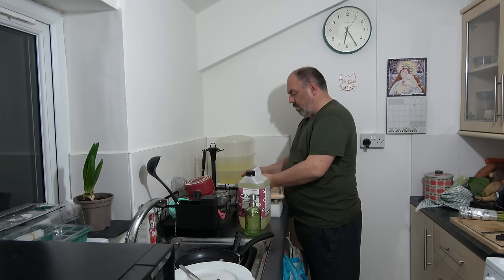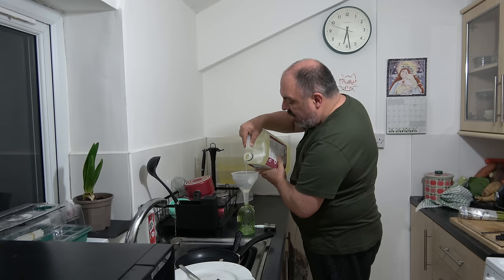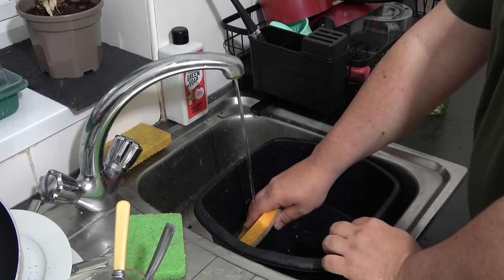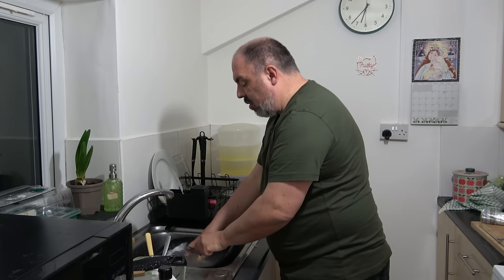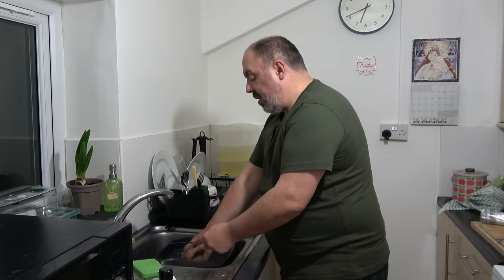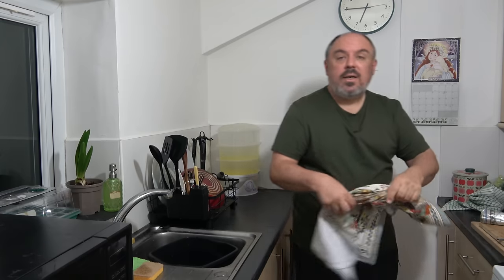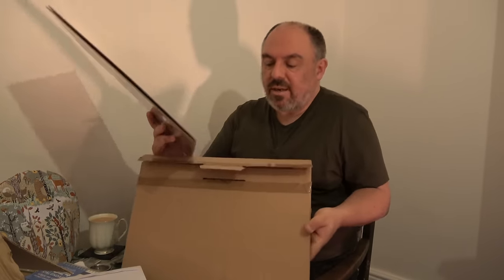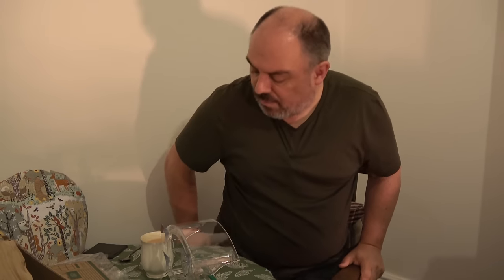23. Saturday Evening in a little Welsh Miners Cottage | Living Alone in Wales (February 2024)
Saturday evening in a little welsh miners cottage in the countryside of Wales.

🌻 Wish-List (as requested by viewers)

Glass bottles
Green Soap Dispenser
Scrub Sponges
Wild Rhubarb and Lemon Washing Up Liquid
Bird Feeder

📚 My Books...
📖 Rhondda Voices
📖 Then & Now. Rhondda: From Cwmparc to Blaencwm
📖 Echoes of the Past: Lucy Thomas, Midwife

🌻 Social Media...

Video Journal about life, growing food and flowers plus visits to horticultural shows, allotments and opens gardens. Trying to become fitter and healthier as I approach 50.